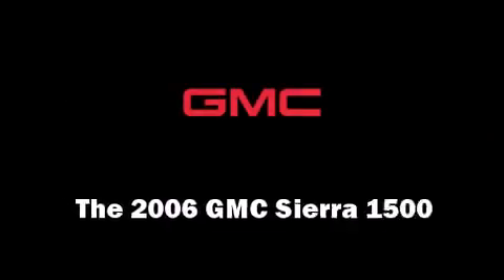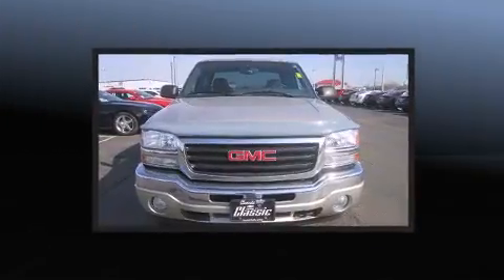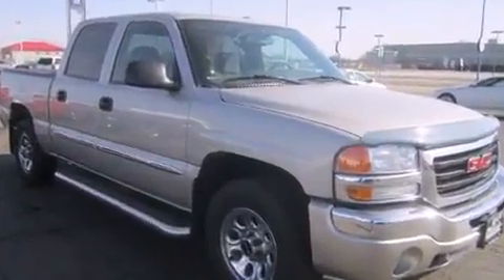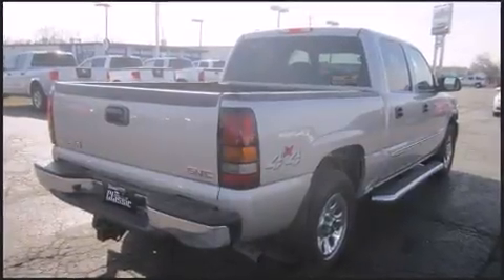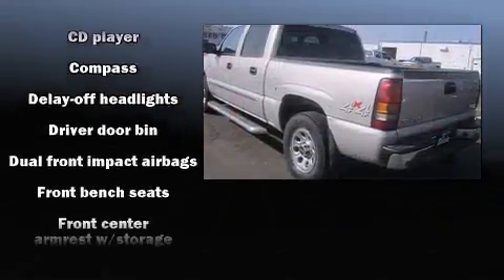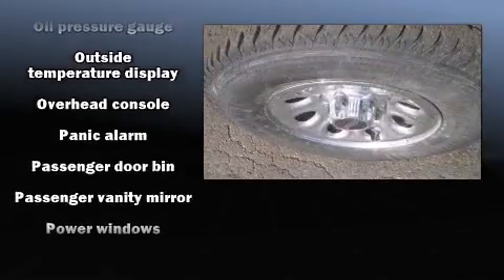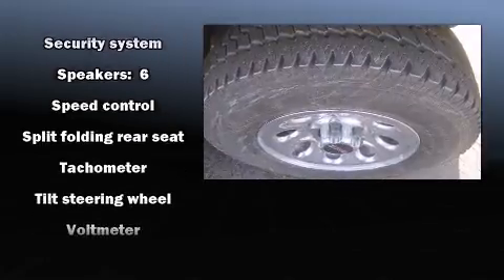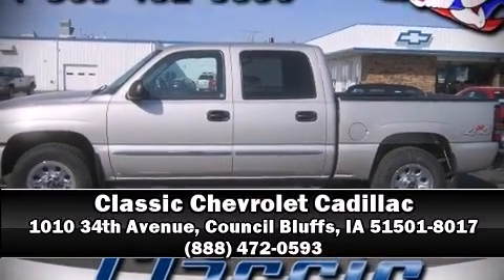2006 GMC Sierra 1500 in Council Bluffs, IA 51501-8017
The 2006 GMC Sierra 1500. It features four-wheel drive capabilities, a durable automatic transmission, and a powerful 8 cylinder engine. All of the following features are included: a front bench seat, automatic temperature control, fully automatic headlights, heated door mirrors, power windows, cruise control, and a split folding rear seat. You and your passengers will enjoy the stereo system, which includes a CD player with AM/FM radio, and 6 well positioned speakers. Safety equipment has been integrated throughout, including: dual front impact airbags, a panic alarm, and ABS brakes. It also arrives with a Carfax history report, providing you peace of mind with detailed information. Are you ready to experience this vehicle for yourself?